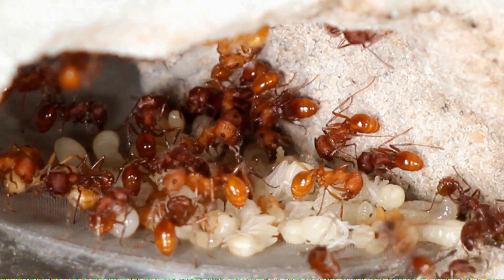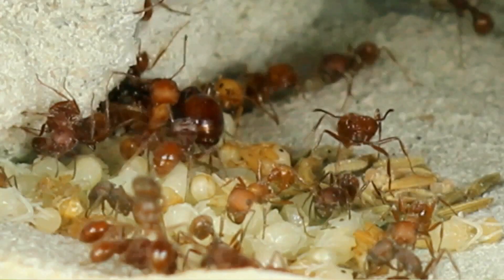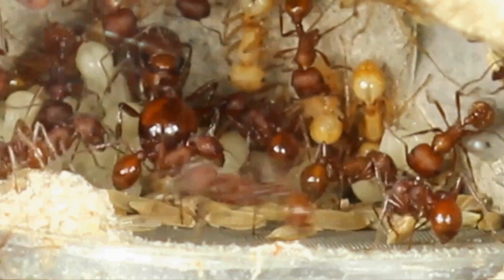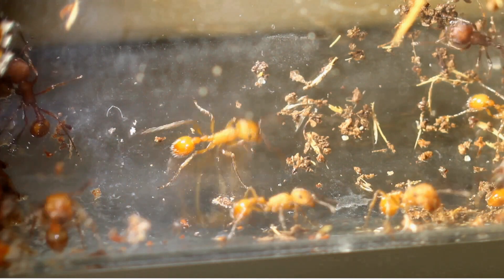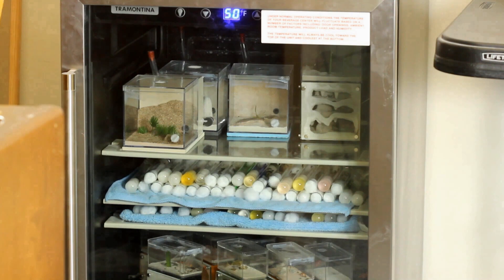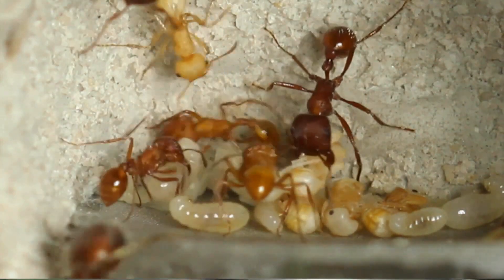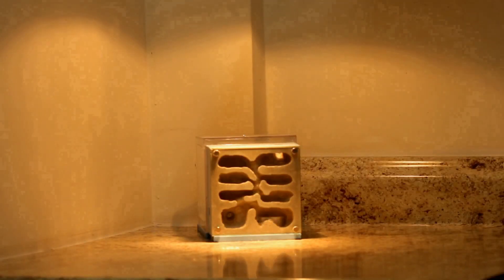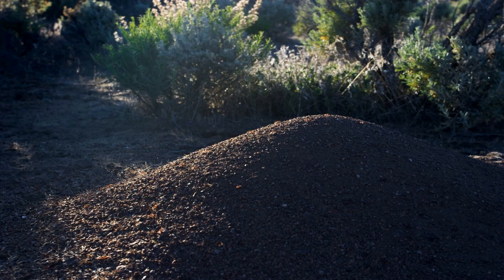Having Success With Ants: Pogonomymex occidentalis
We spent the fall and winter learning about these amazing ants, raising hundreds of colonies and communicating with others as we all learn what makes these ants tick in a captive habitat.  This video shares much of this information briefly, and we will go into much more detail in other videos in the coming weeks and months.

For more videos by Tar Heel Ants about raising ants successfully, checkout the Ant Desk Series:

Music